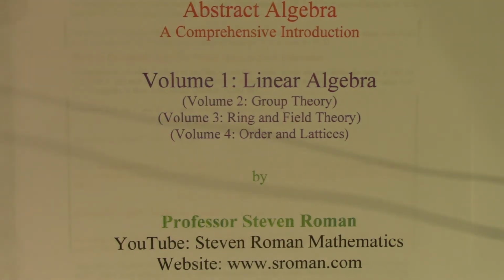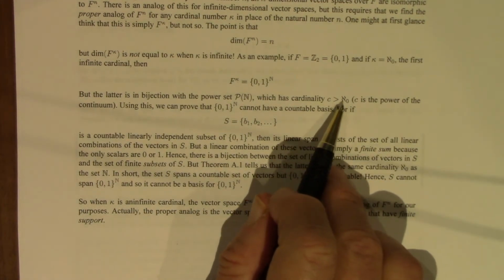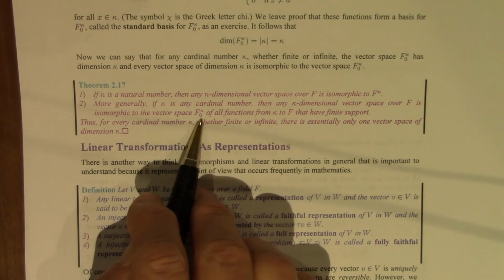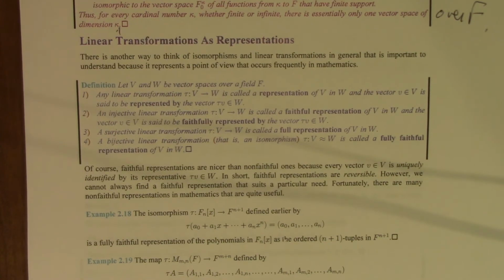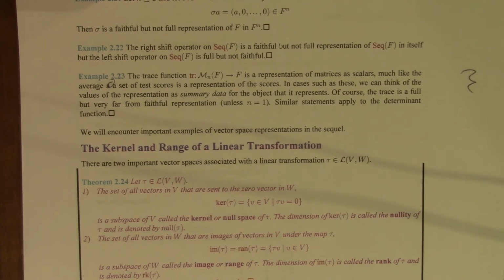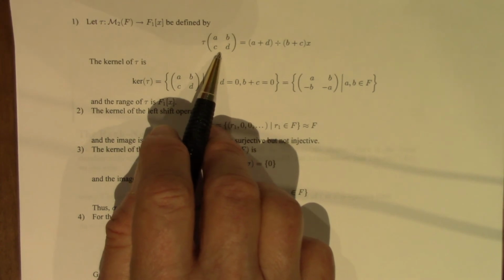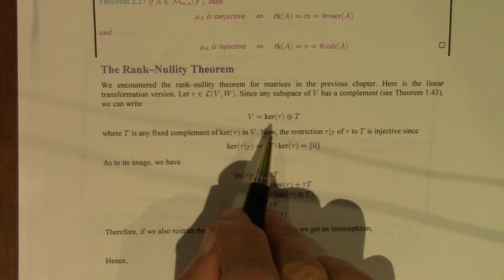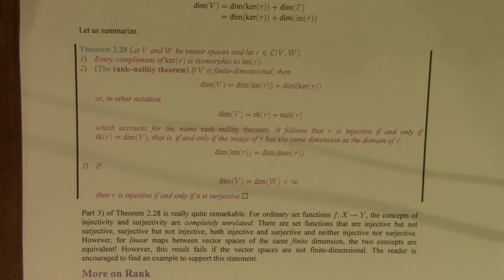Linear Algebra: 014 Linear Transformations II Isomorphisms, Kernel and Range, Rank-Nullity Theorem